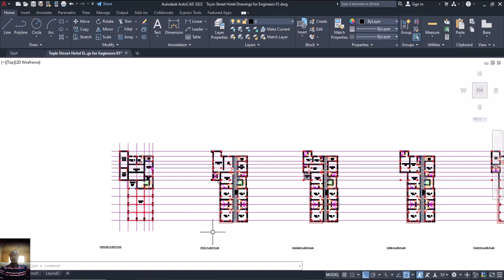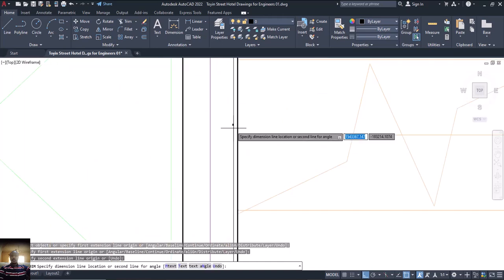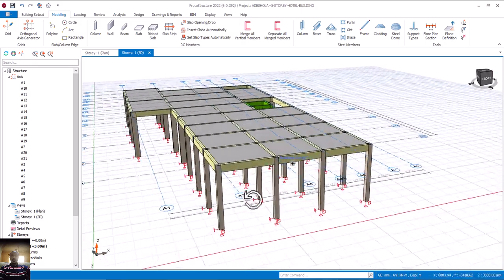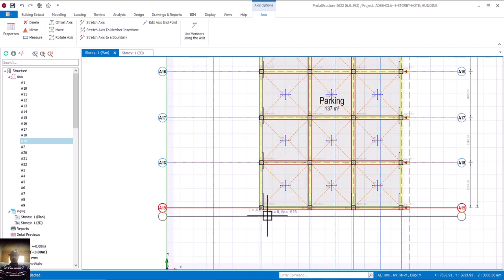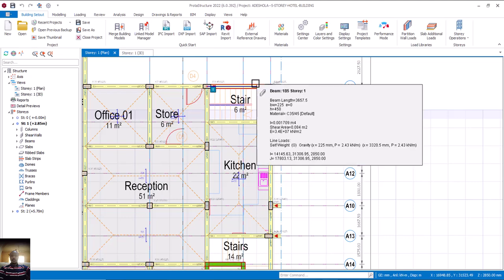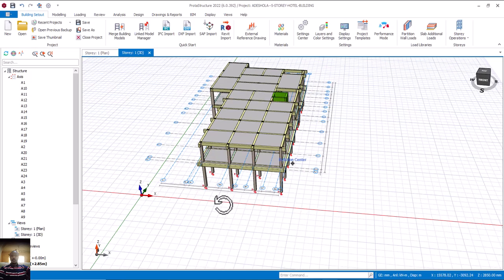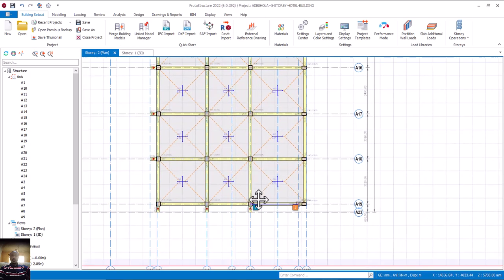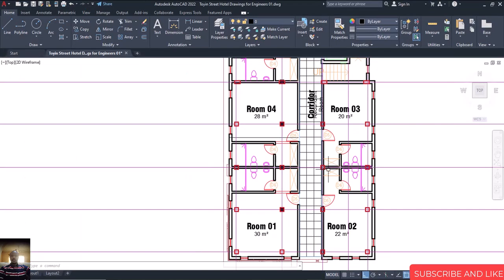Design of 5 storey Hotel Building in Protastructure - Part 2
This video series will help younger engineers upgrade their career in structural design using protastructure software.